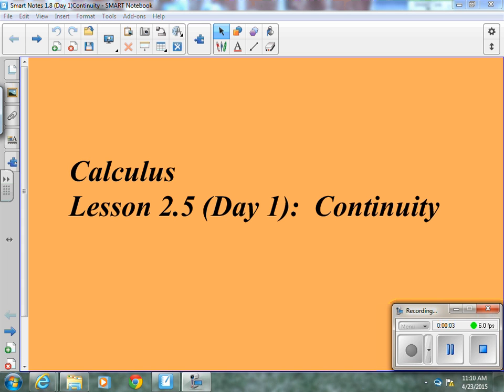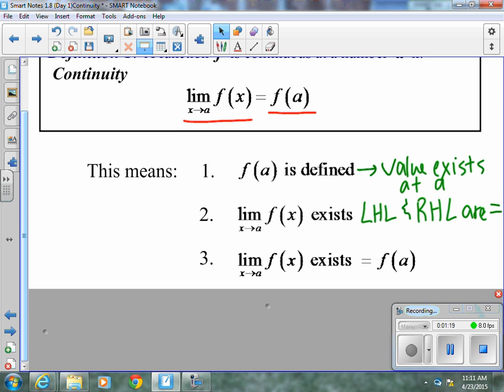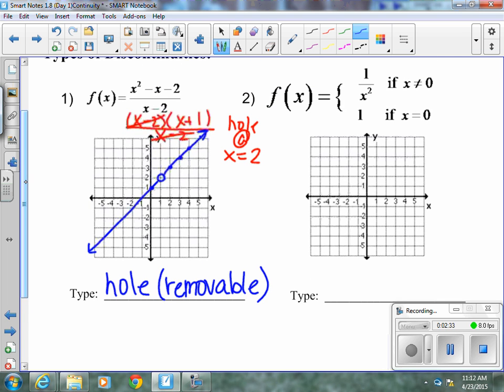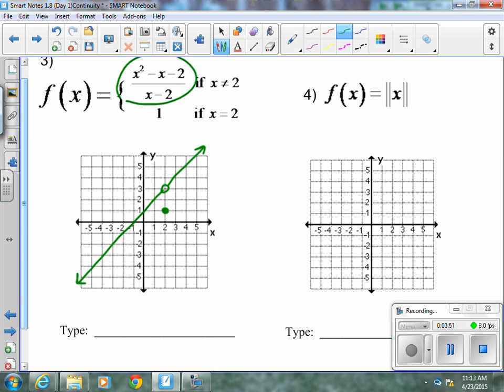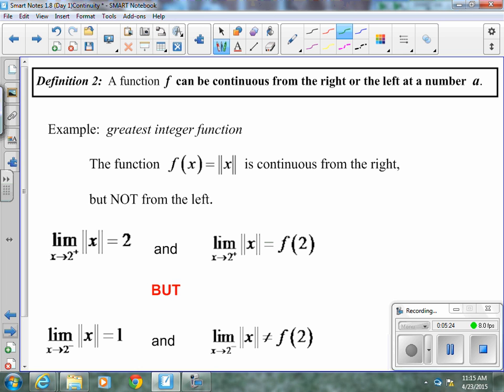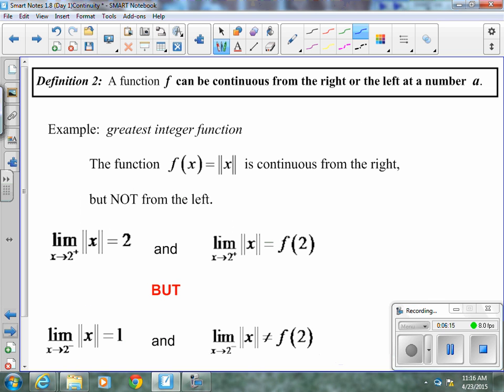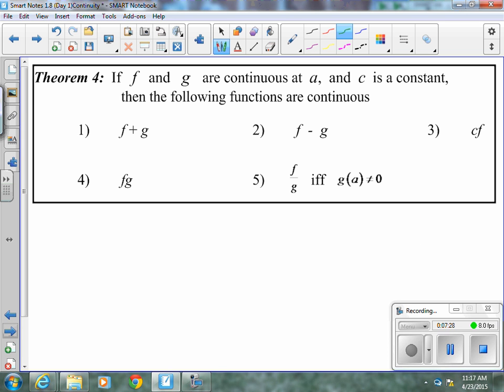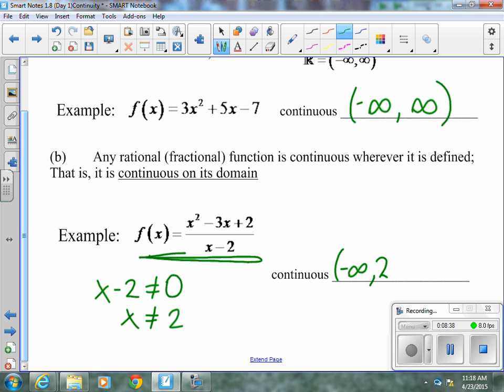Continuity Part 1 (1.8D1)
Definition of Continuity and types of discontinuities